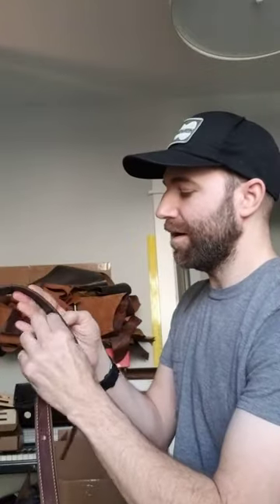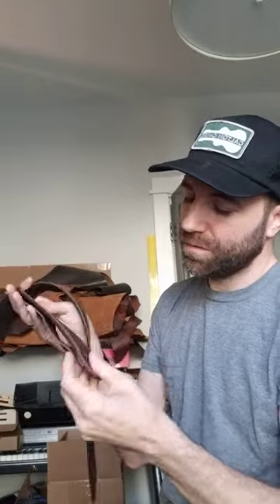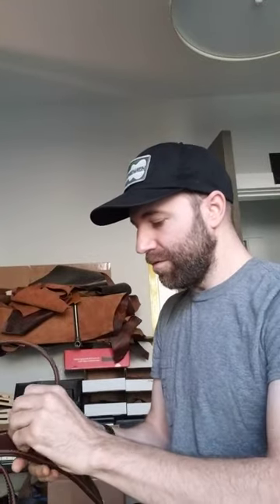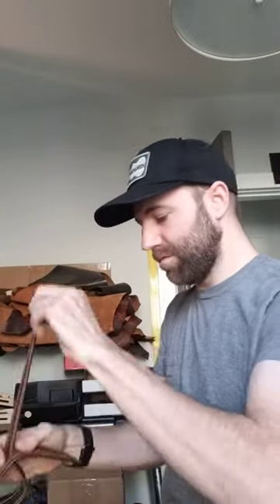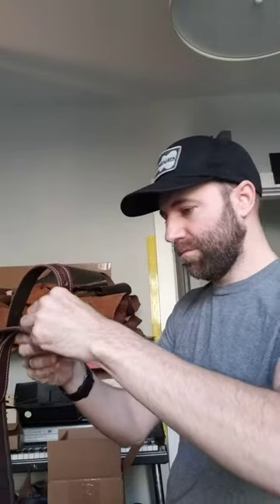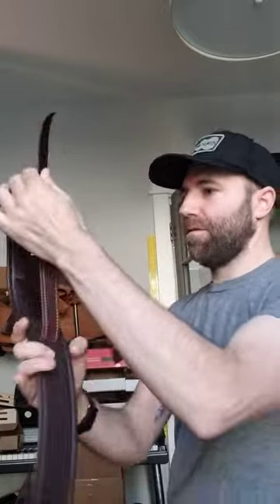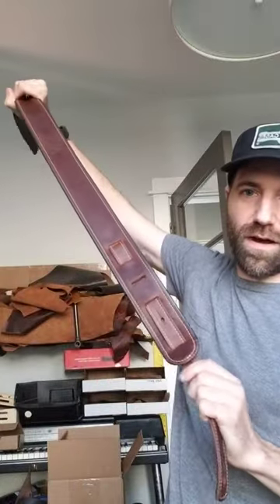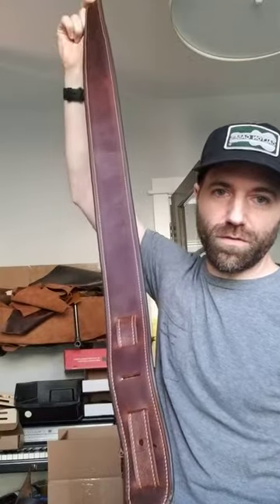How To Make Your Guitar Strap Shorter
Instructions how to make your guitar strap as short as possible by LM Guitar Straps.